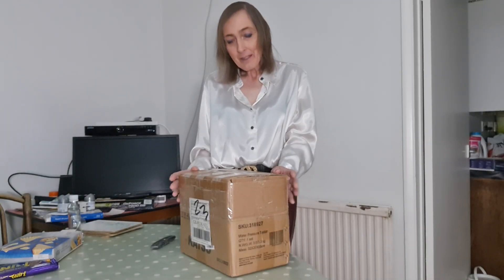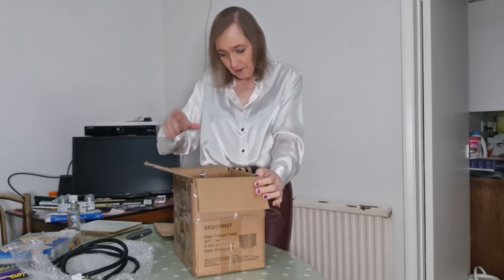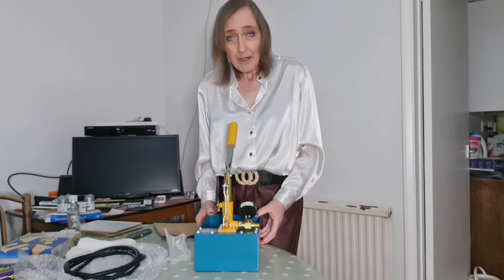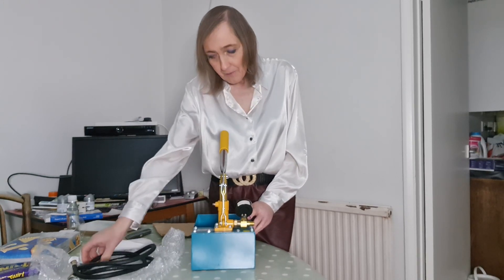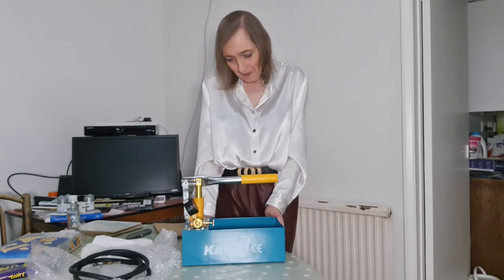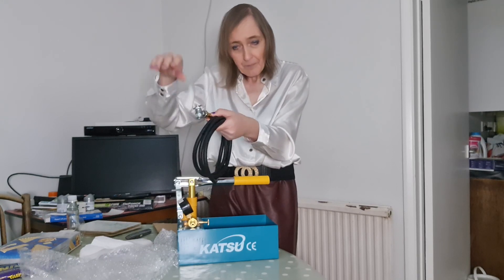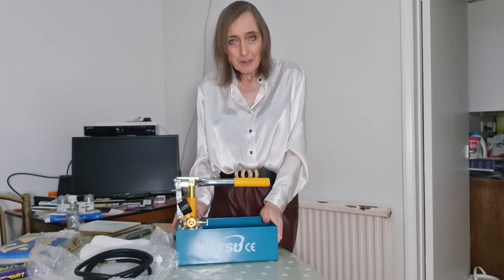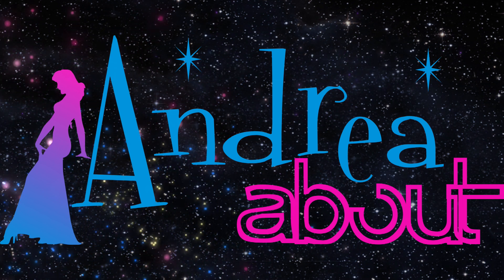Unboxing Hydragas Pump for my Classic Car - Midas & Austin Metro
Unboxing a Katsu Hydragas pump for pumping fluid into the Hydragas & Hydrolastic suspension as found on many British Leyland & BMC cars, Metro, Mini, Princess, and others.